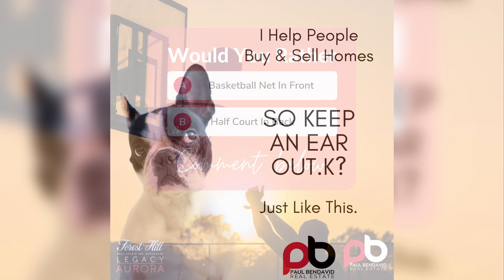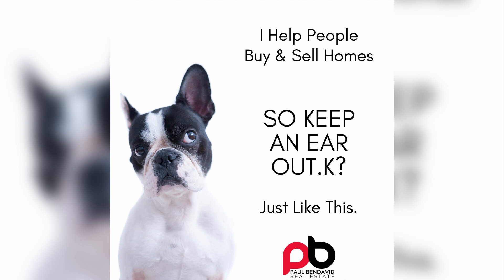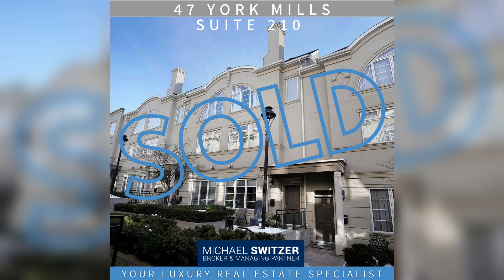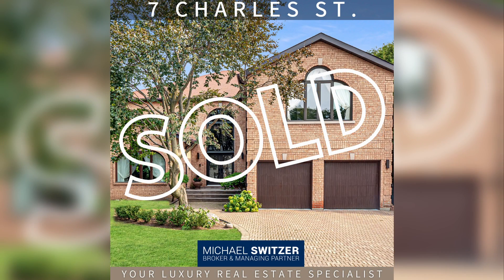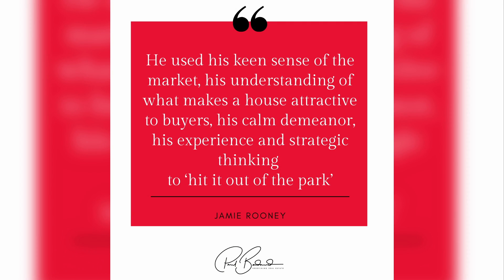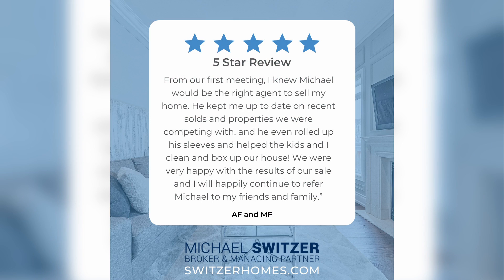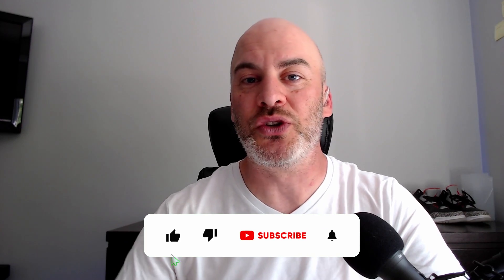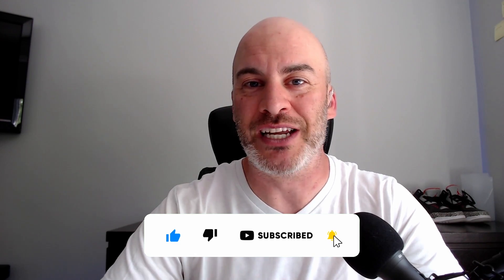Best Branding Tips For Real Estate Agents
Want to make sure your social media posts stand out and get more attention than your competitors? In this video, I cover several tips to help you create social media post graphics that will help you become memorable, and recognizable and ensure you have branding consistency.  I talk about options for how to create a brand Identity for your business using colours, your photo and/or a logo. How to use these in a consistent way on your post graphics but also how to change things up so your images are different yet branded in a way that will be unique to you.
Whether you are creating images for your listings, your sold properties, testimonials or other Facebook and Instagram post graphics or ads - make sure you follow these tips for your best results to ensure your posts stand out and stop the scroll.

Download my FREE Real Estate Instagram Post Template which includes 26 Instagram graphics for real estate posts: